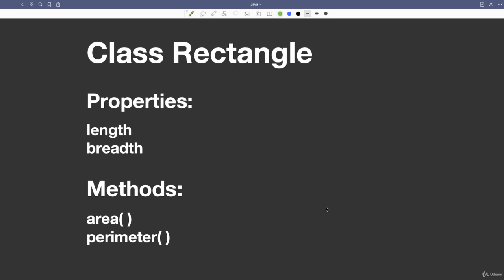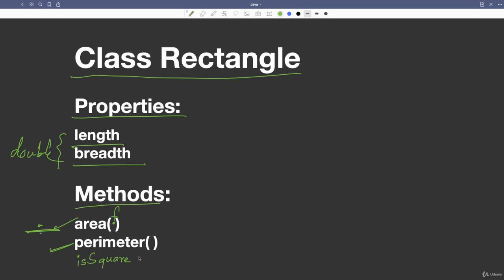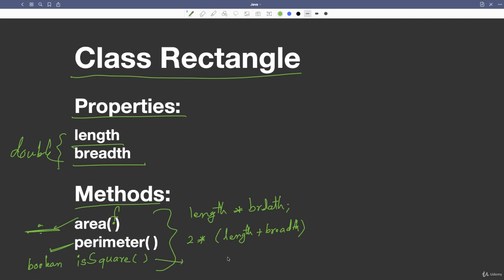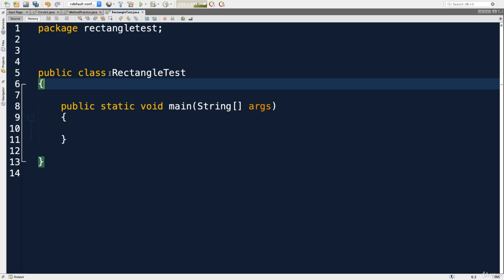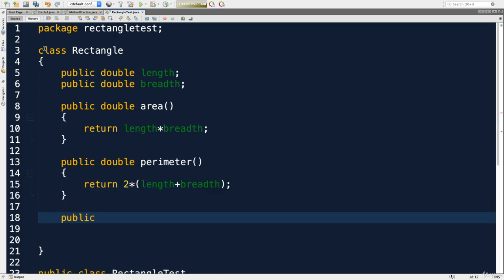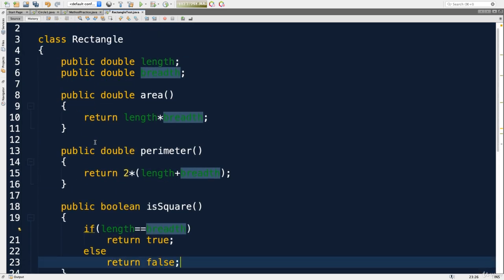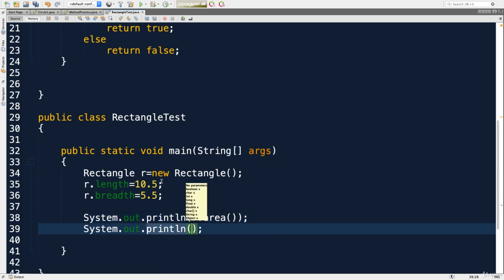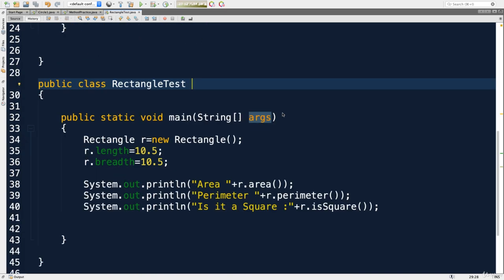11.5 : Student Challenge — Write a Class for Rectangle — [Abdul Bari] Java Course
Practice writing a Rectangle class in Java. Enhance your OOP skills with real coding challenges explained by Abdul Bari.